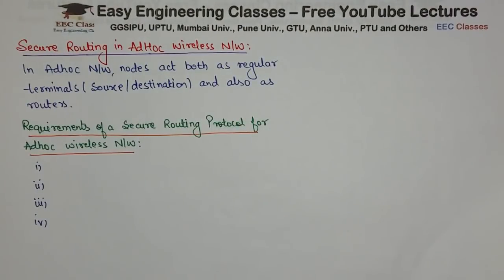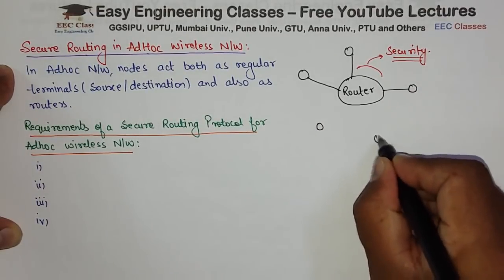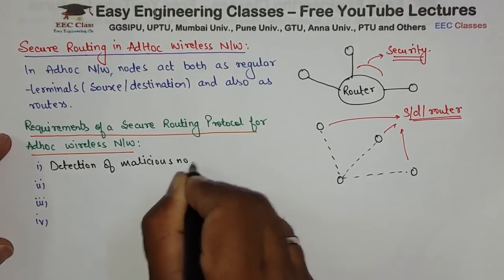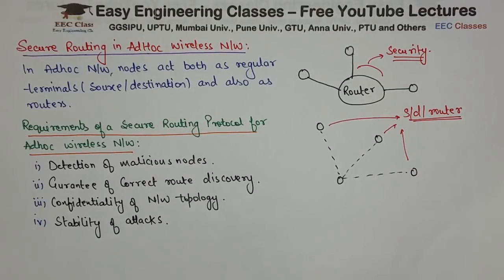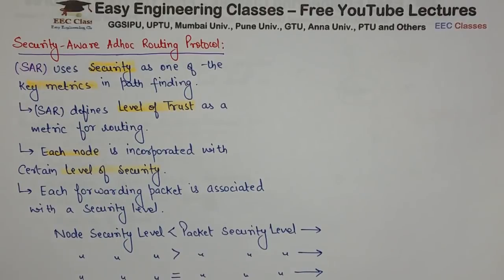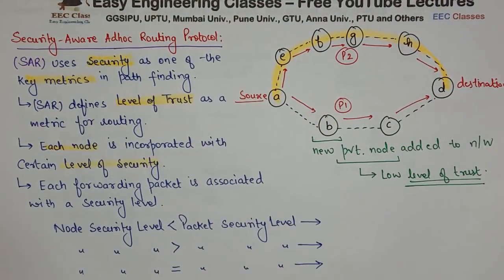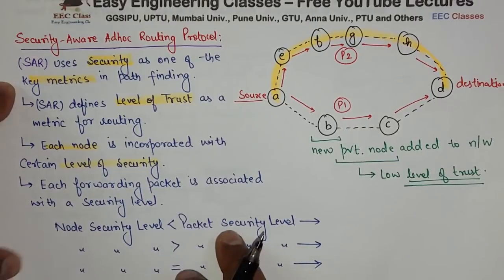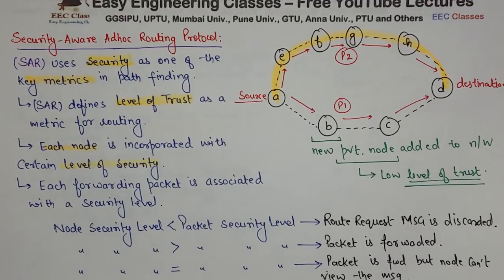L31: Secure Routing in Adhoc Wireless Network | SAR(Security Aware Adhoc Routing Protocol)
In this video you can learn about Secure Routing in Ad Hoc Wireless Networks. Following Topics are discussed in this video: Requirement of Secure Routing Protocol for Adhoc Wireless Network, Security Aware Adhoc Routing Protocol. This topic is very important for College University Semester Exams and Other Competitive exams.

Adhoc Sensor network video lectures

Links for GATE/UGCNET/ PGT/ TGT CS Previous Year Solved Questions